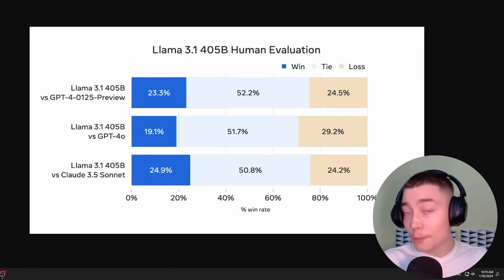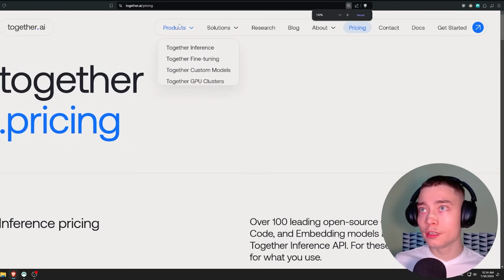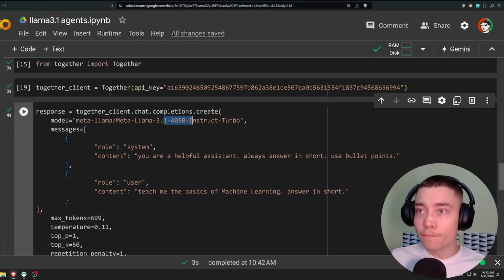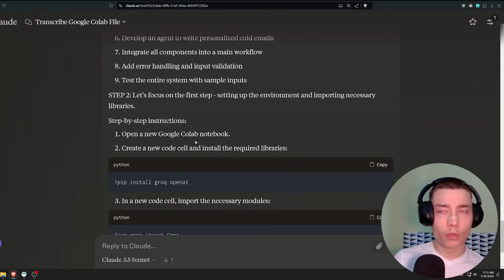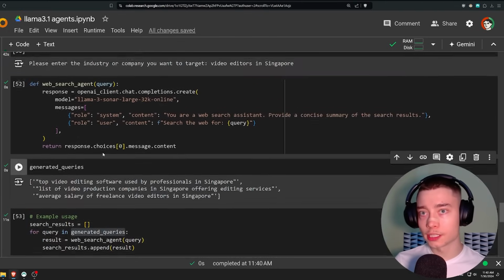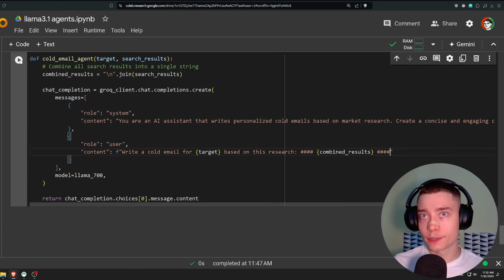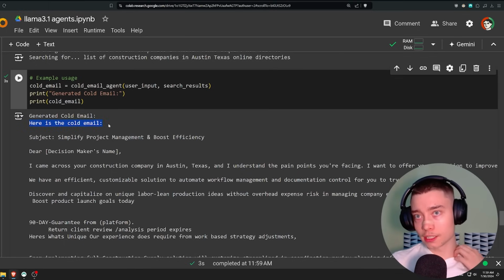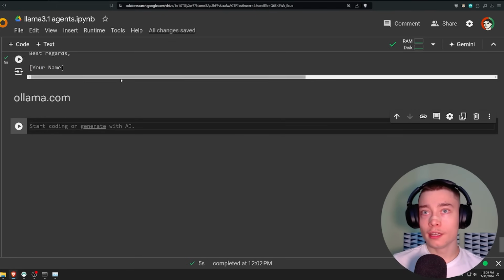Build Anything with Llama 3.1 Agents, Here’s How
I'M HIRING! Do you want to join my team?

In this video I teach you how to build AI Agents with the new Llama 3.1 models, including the 405B version!